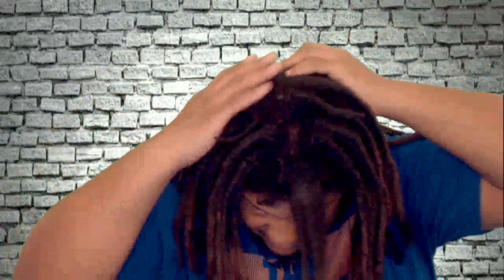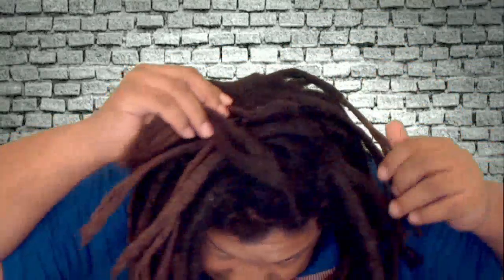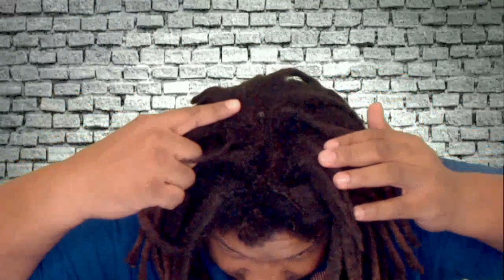Four Years With Freeform Locs! Dealing With Build Up